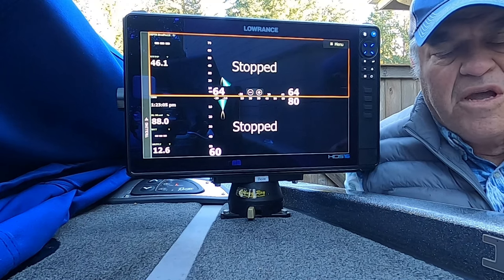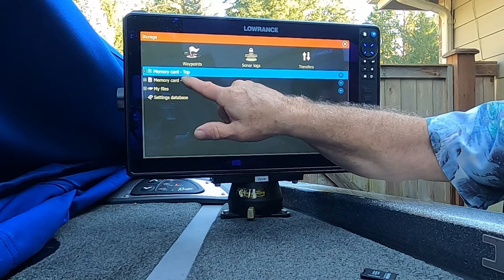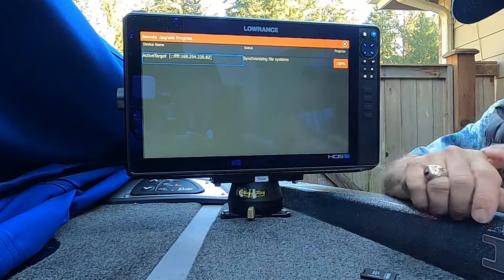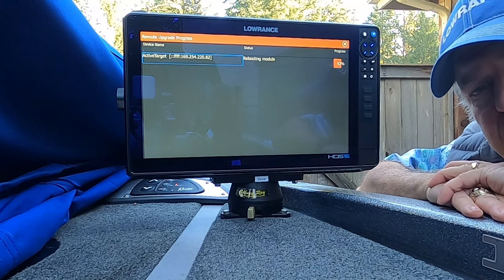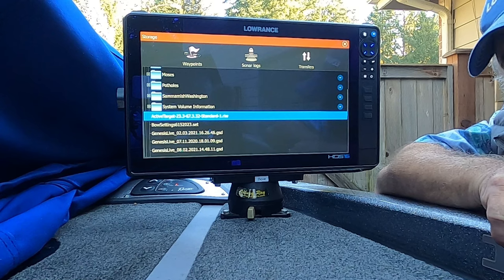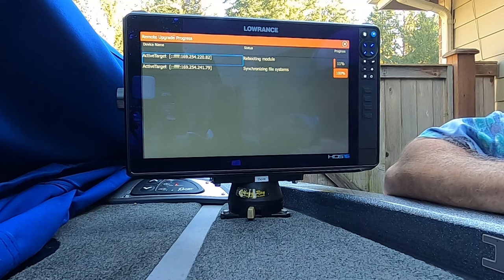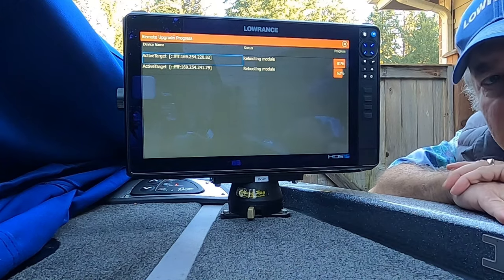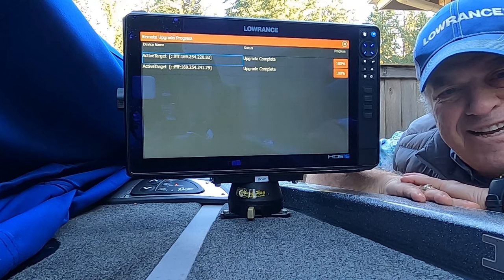Update Active Target 1 or 2, Single and Dual Units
Update your Lowrance Active Target units like a Pro!  Marc Marcantonio shows you how to install update 23.3 dated November 12, 2023. The same update works for both AT1, and AT2 units (procedure demonstrated is exactly the same for both). The procedure is different than updating your Lowrance Multi-Functional Display (MFD) and needs to be done in addition to your MFD update. You must manually select, then install; updates like these with file names that end in .riw.

Also learn how to update dual Active Target units simultaneously, as shown in this video.

As a bonus there are many tips verbally explained while the video covers the process in real time. You can do this!

You may know, but I use YOLOtek gear to power my action camera. YOLOtek says AlwaysBeRecording and there is nothing like knowing you got it all on video. Have you ever had a GoPro battery die at the wrong time? Not anymore with YOLOtek!